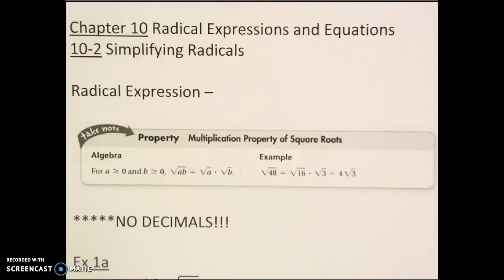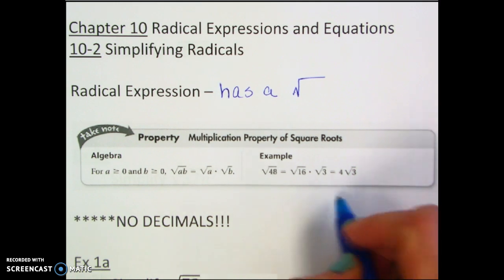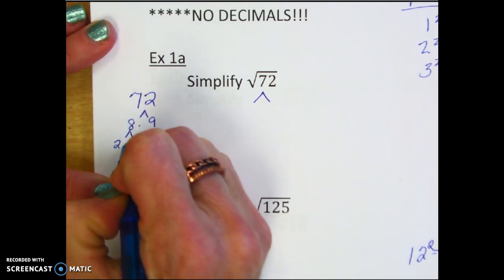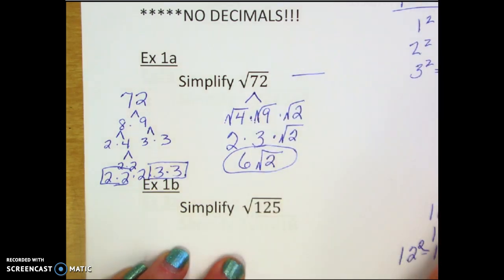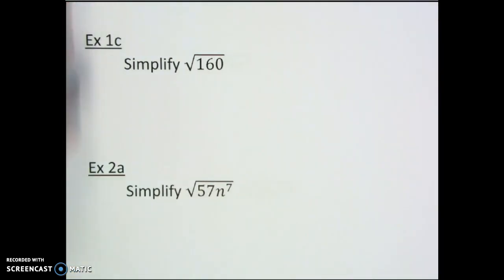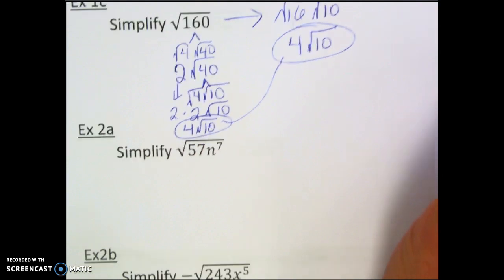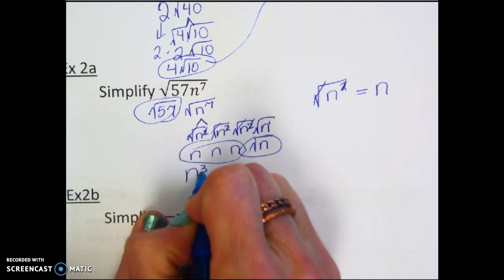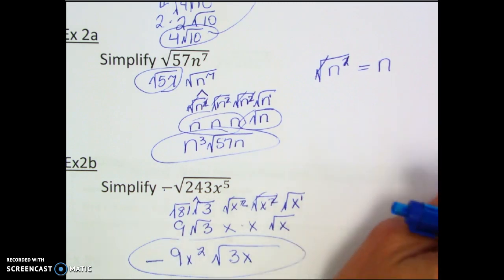10-2 Simplifying Radicals Part 1